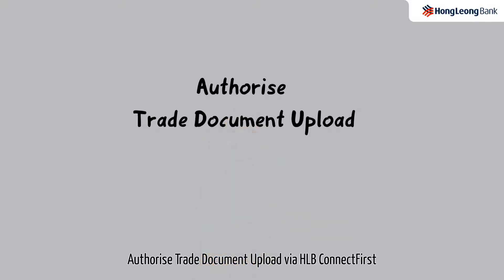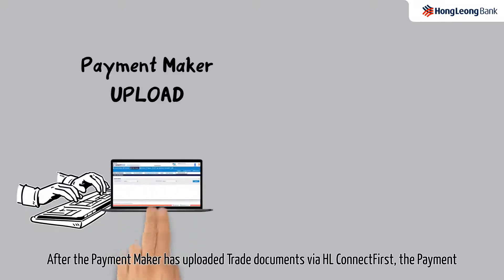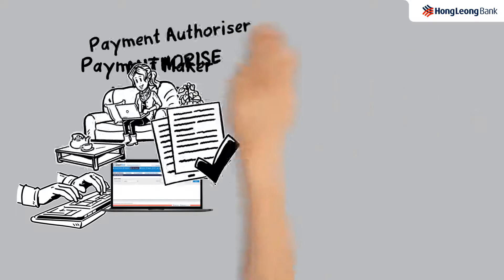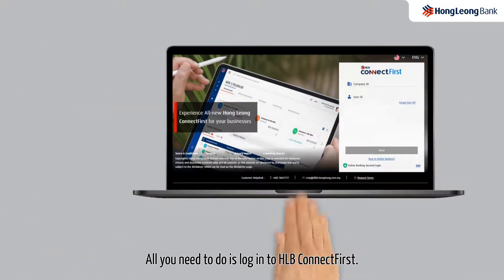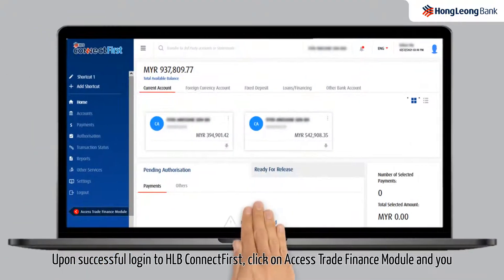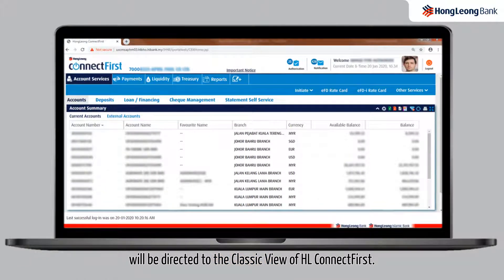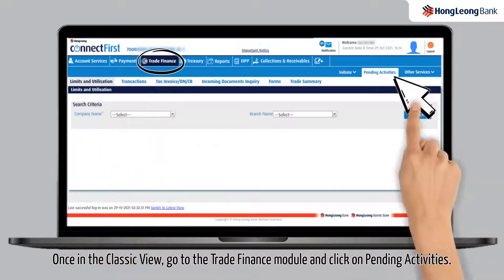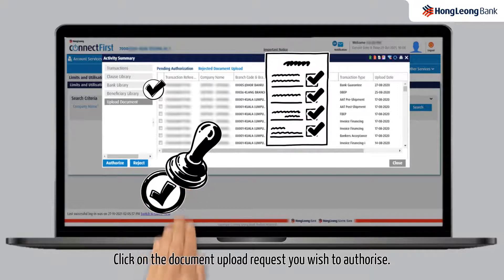Authorise Trade Document Upload - HLB ConnectFirst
Authorise Trade Document Upload (TU) requests made by Payment Makers in HLB ConnectFirst.